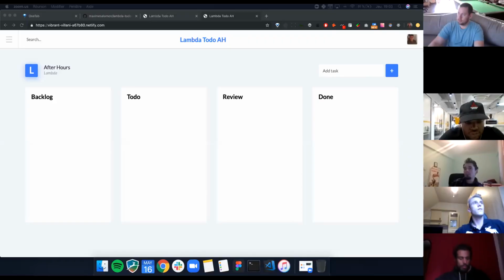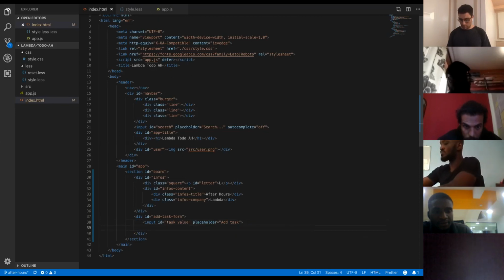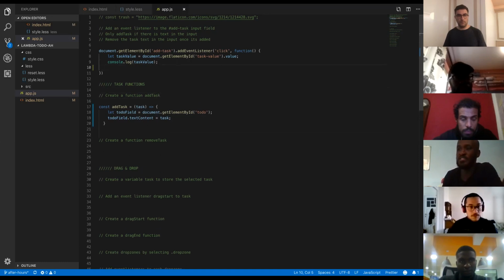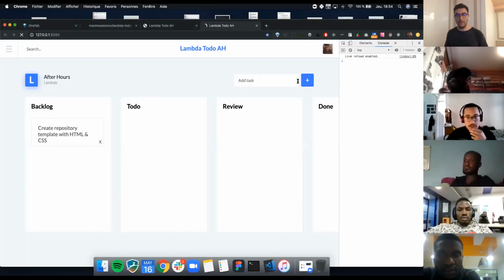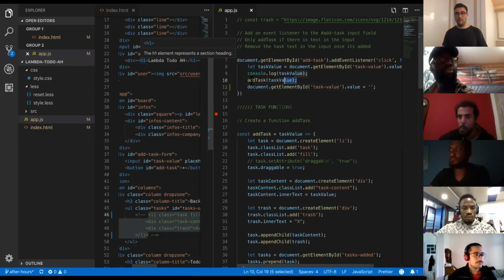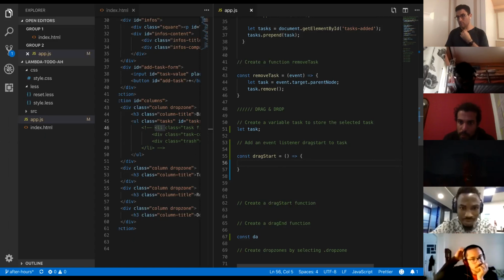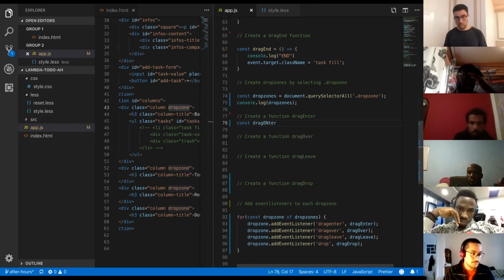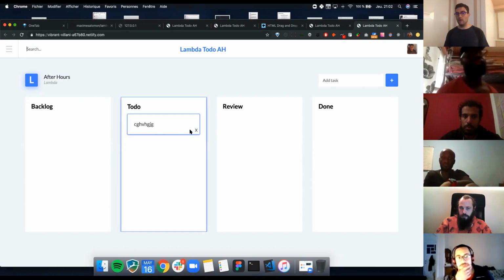Todo App + Drag&Drop in Vanilla JS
This is a recording of an after hours for LambdaSchool WEBEU2 (05/16/2019)